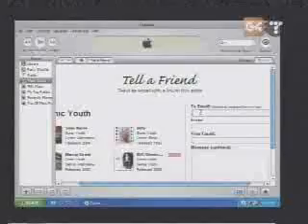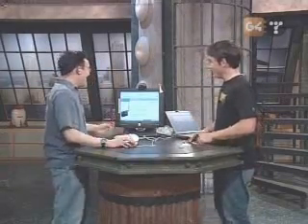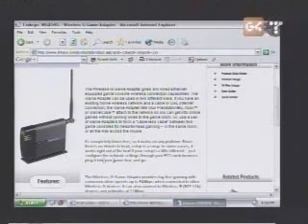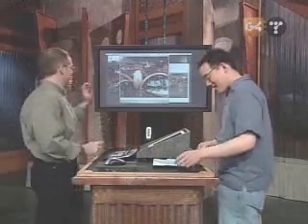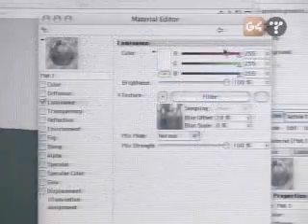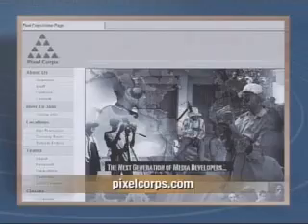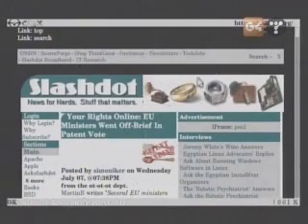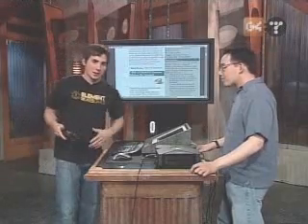The Screen Savers 7-7-2004